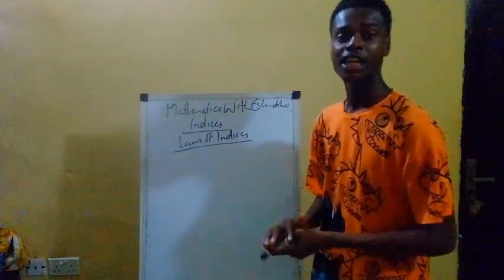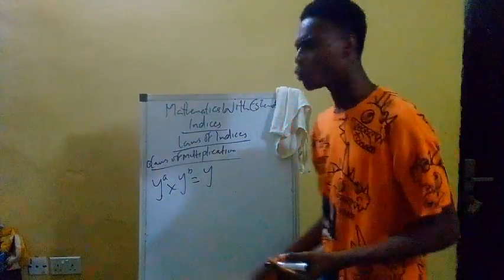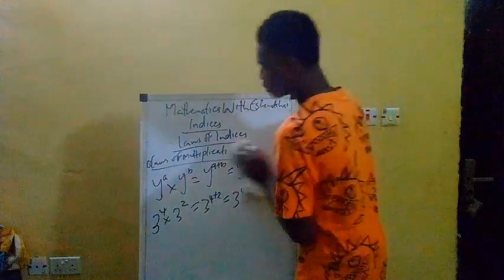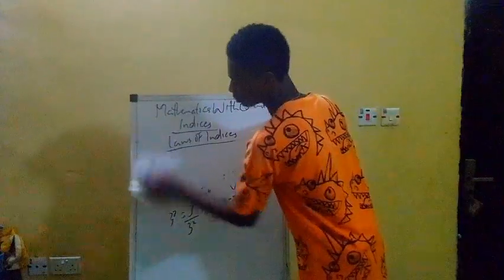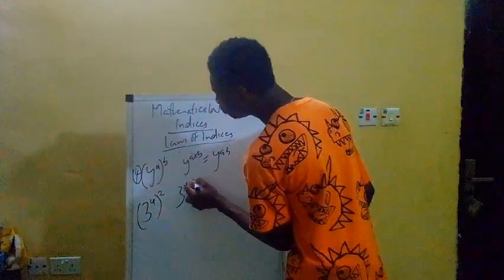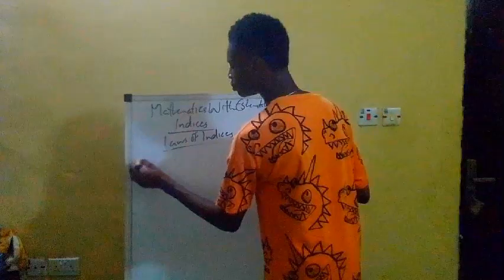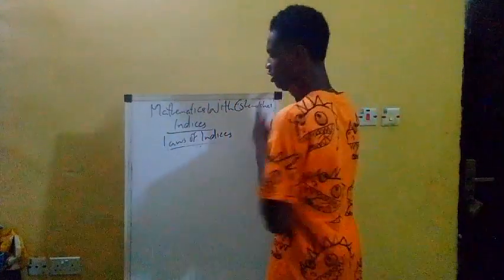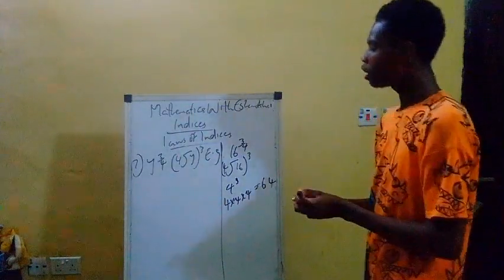INTRODUCTION TO INDICES